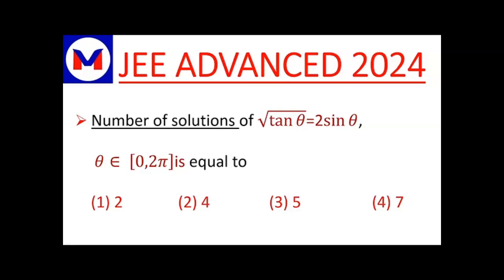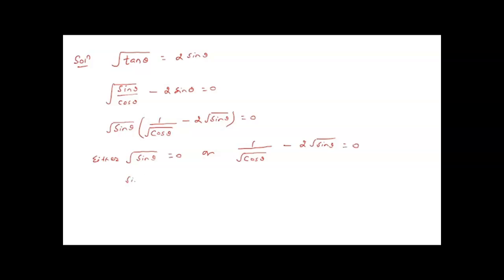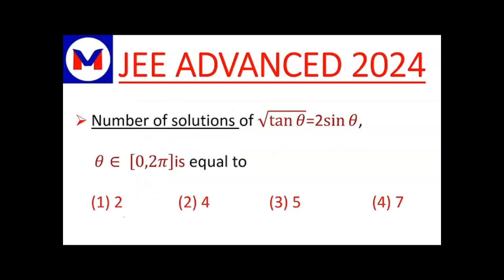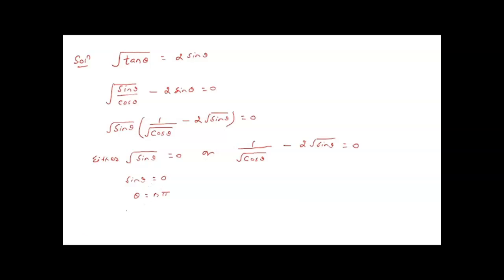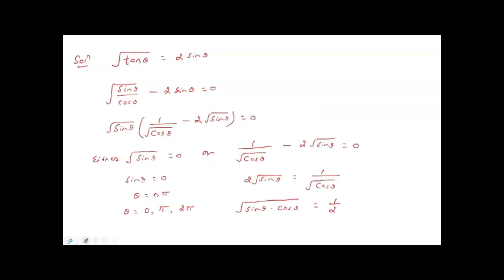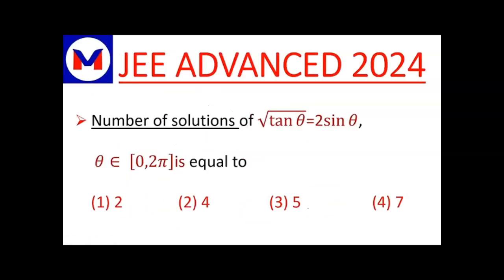TRIGO. EQUATION JEE ADVANCED 2024